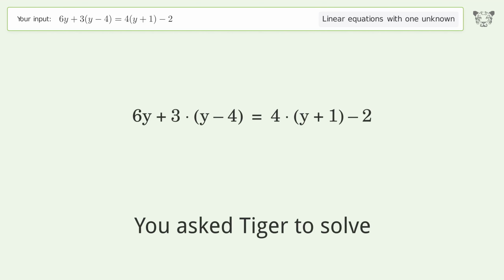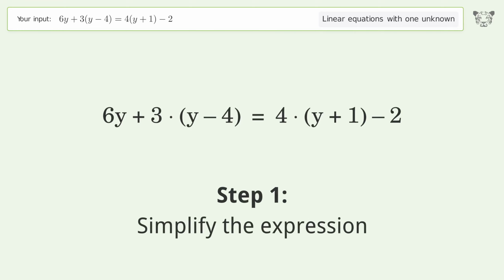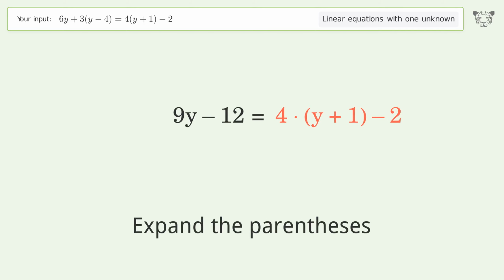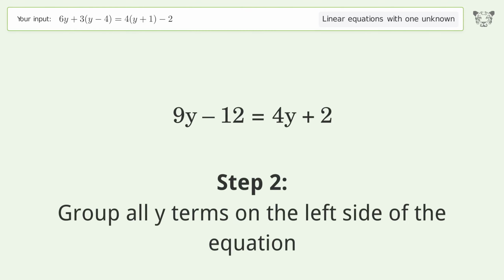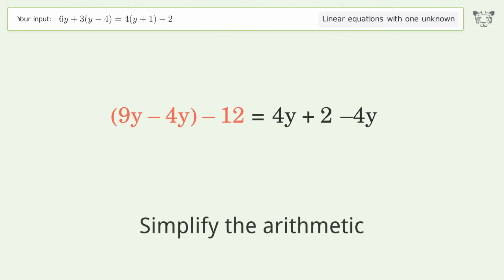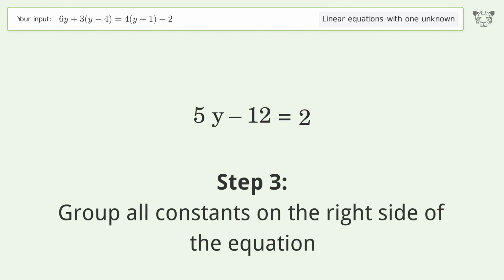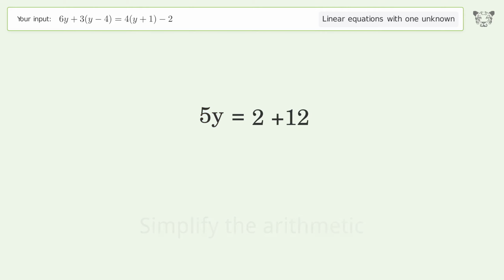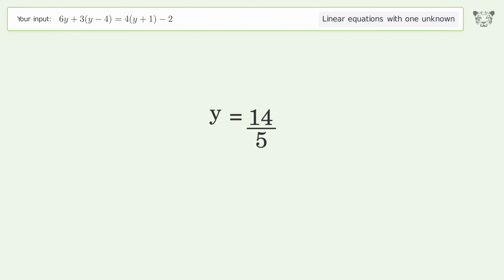Solve 6y+3(y-4)=4(y+1)-2: Linear Equation Video Solution | Tiger Algebra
Struggling with 6y+3(y-4)=4(y+1)-2? Watch our step-by-step video on Tiger Algebra to master this linear equation effortlessly. Also check out for more tips and tricks for dealing with linear equations with one unknown